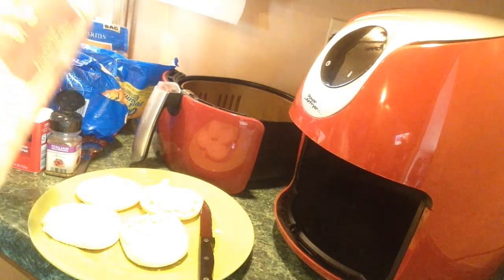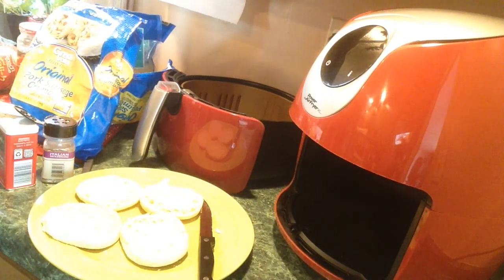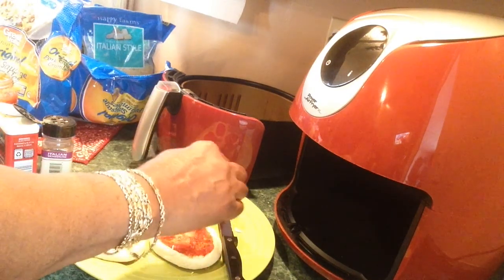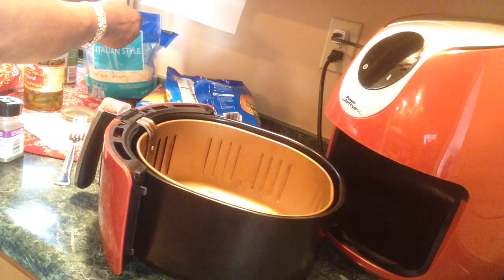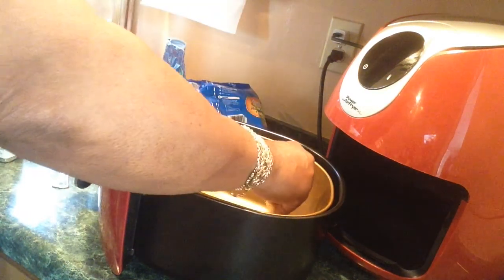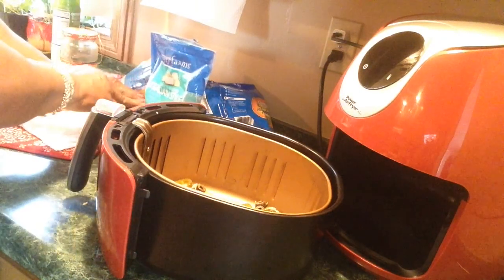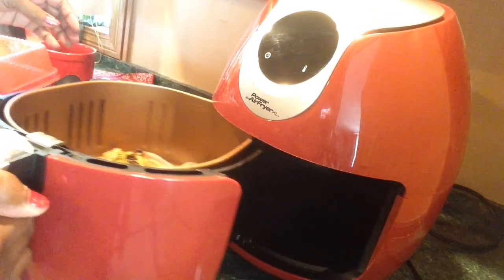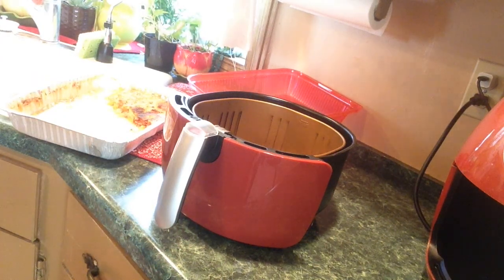#543 - Air Fryer/ English Muffin PIZZA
It took less than 10 minutes, start to finish, to air fry these mini pizzas. They cooked for 5 minutes at 400 degrees F. Please comment & thumbs UP! Thanks! 💞
POWER XL AIR FRYER 5.3 quarts
MzBrazell
P.O.Box  2153